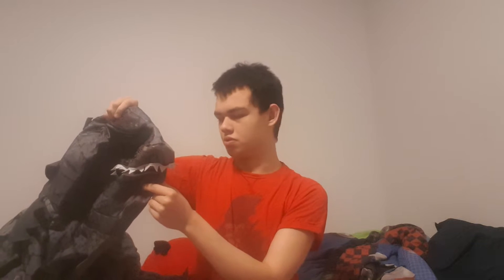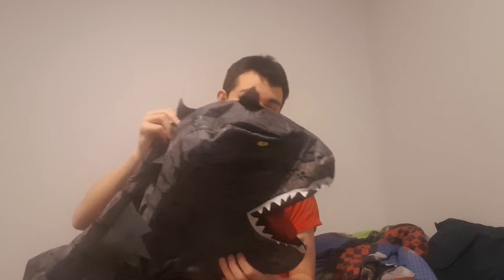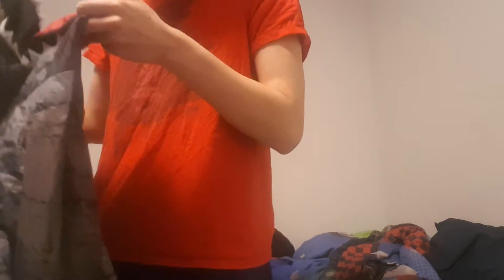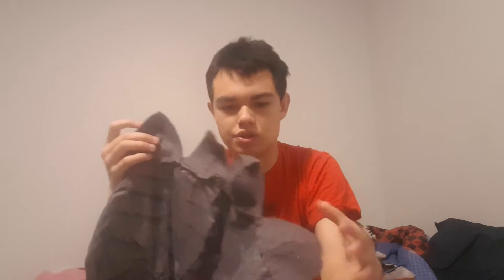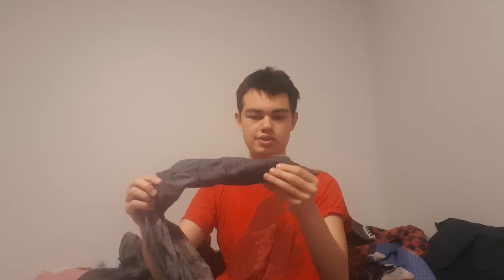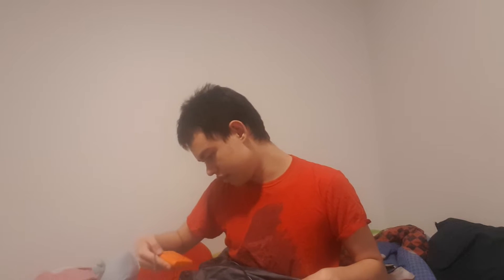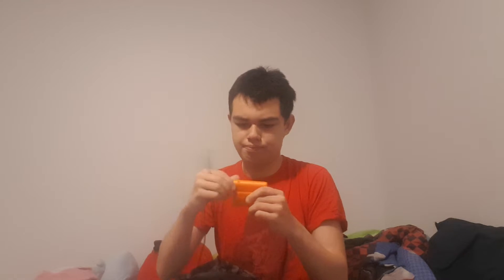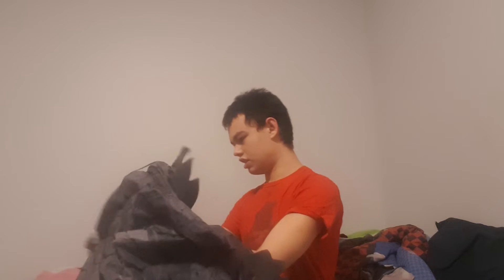Rubie's Inflatable Godzilla Costume REVIEW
HAPPY HALLOWEEN EVERYONE! Here's a new Halloween Video, on a review of the Rubie's Inflatable Godzilla Costume, released all the way back in 2014! I hope you enjoy!